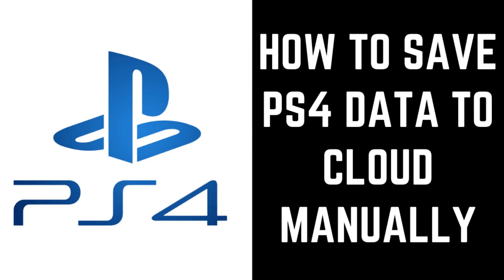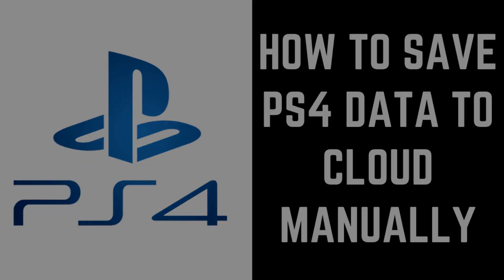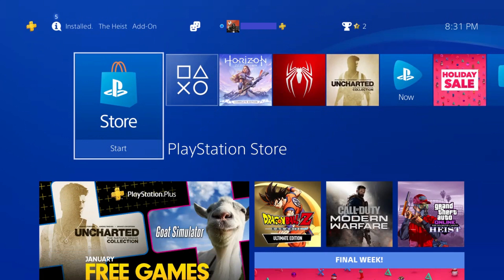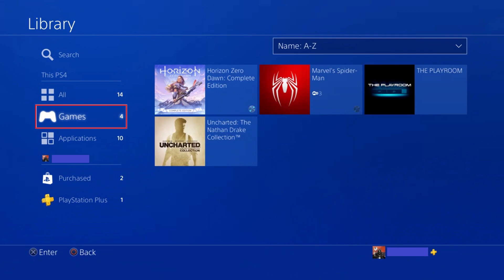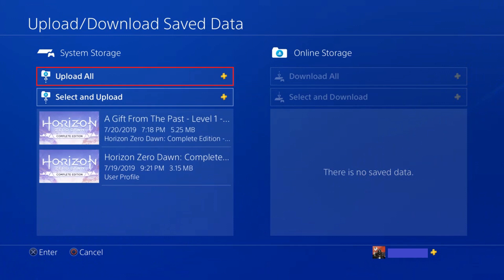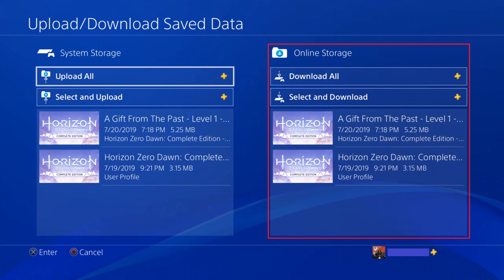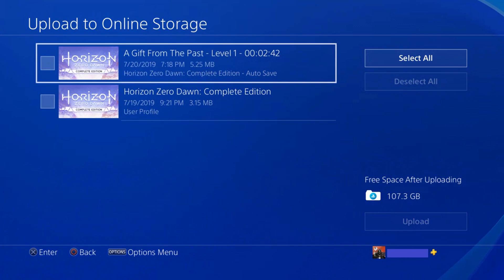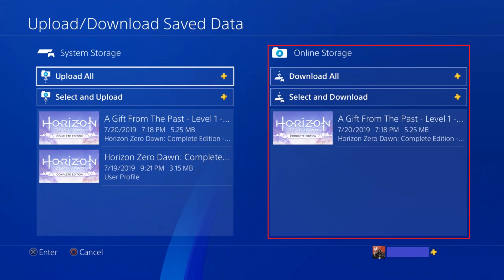How to Save PS4 Data to Cloud Manually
In this video I'll show you how to save your PS4 data to Sony's Online Storage cloud manually.

Timestamp:
Steps to Save PS4 Data to Cloud Manually: 0:44

Video Transcript:
While you can choose to save your PS4 game data to Sony's Online Storage cloud automatically, there's the very real risk that there's an error and your game data doesn't get backed up. Backing your PS4 game data up to Sony's cloud manually at important points is critical if you want to take extra precautions to ensure your data is actually backed up. For anyone interested in how to back up your PS4 game data to Sony's cloud automatically, I'll link to my video about that in the description. Finally, manually saving your PS4 game data to Sony's cloud does require a PlayStation Plus subscription.

Now let's walk through the steps to save your PS4 data to Sony's Online Storage cloud manually.

Step 1. Navigate to your PlayStation 4 home screen, and then select "Library" on the home screen. Your PS4 Library screen is displayed.

Step 2. Select "Games" in the menu on the left side of the screen. All of the games in your PlayStation 4 library appear on the right side of your screen.

Step 3. Highlight the individual game where you want to move that game data to Sony's Online Storage cloud, and then click "Options" on your PS4 controller. A menu is displayed on the right side of the screen.

Step 4. Choose "Upload/Download Saved Data" in the menu. The Upload Download Saved Data screen is displayed.

Step 5. Select "Upload All" if you want to upload all of the data for this game to Sony's Online Storage cloud. An Uploading screen appears showing the progress of the data copy. After the upload is done, you'll return to the Upload Download Saved Data screen, where you'll see all of the data files for that game appear on the Online Storage side as well, indicating that they are backed up to Sony's cloud.

Alternatively, you can choose "Select and Upload" if you only want to back up specific game data to Sony's cloud. An Upload to Online Storage screen appears. Click to place a check mark next to any data you want to save to Sony's Online Storage cloud, and then click "Upload." Again, an Uploading screen appears showing the progress of the data copy. After the upload is done, you'll return to the Upload Download Saved Data screen, where you'll see the data files you selected for that game appear on the Online Storage side as well, indicating that they are backed up to Sony's cloud.